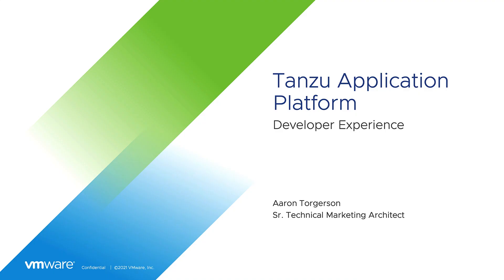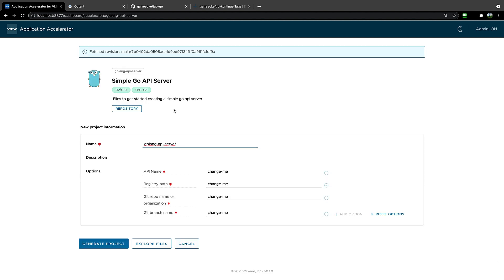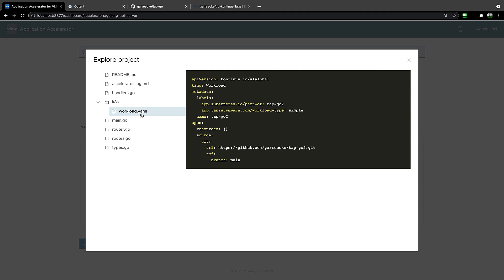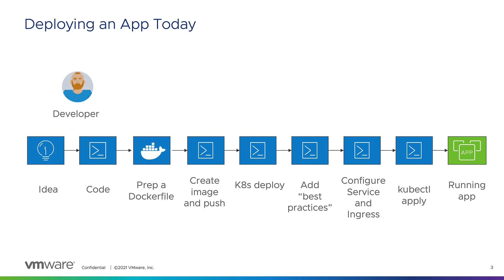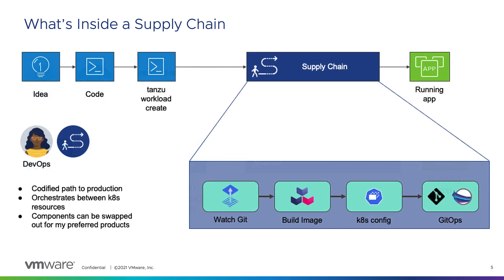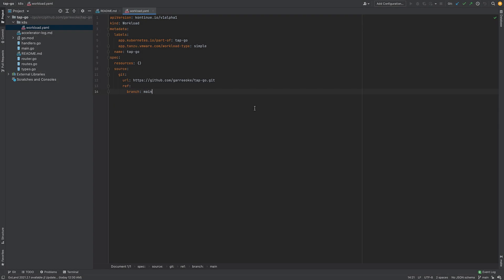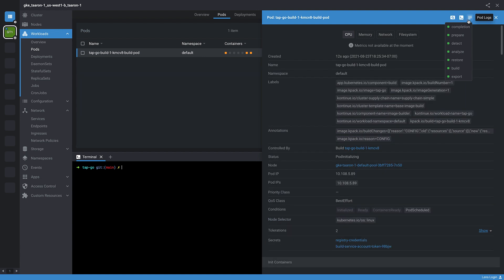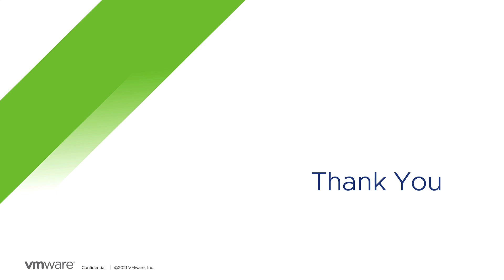VMware Tanzu​​ Application Platform Creates a Better Developer Experience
Get a glimpse of the developer experience using VMware Tanzu​​ Application Platform to build and deploy a container on Kubernetes.